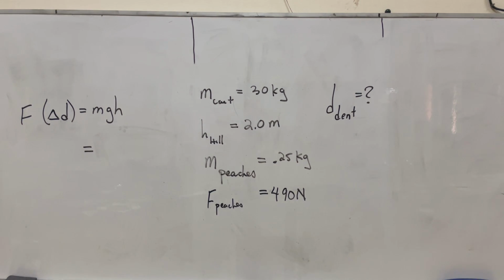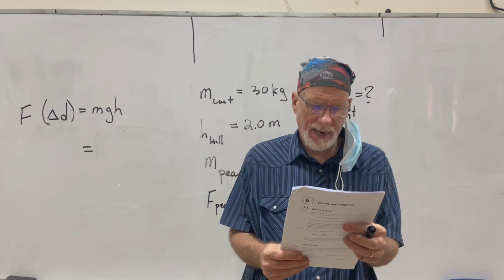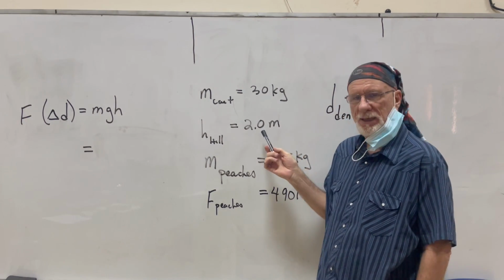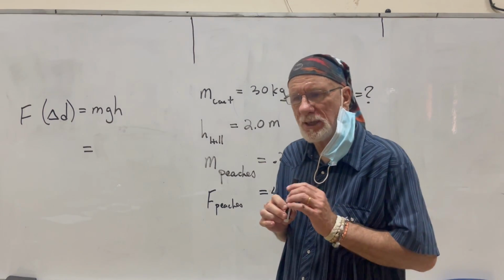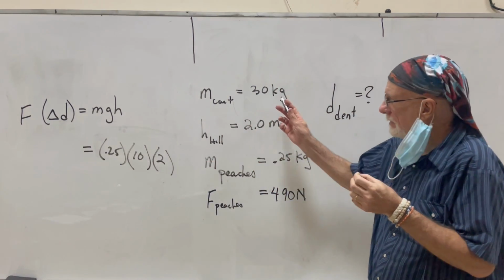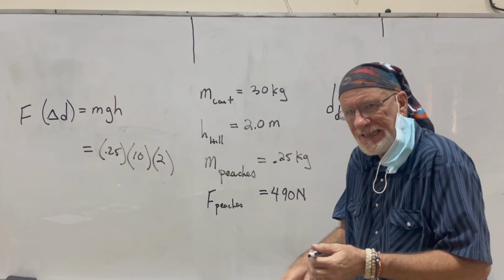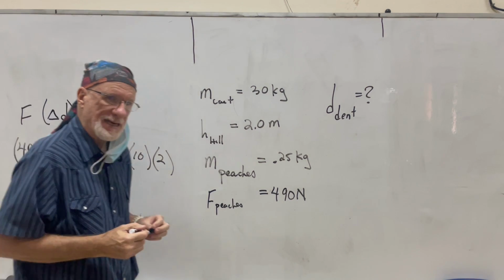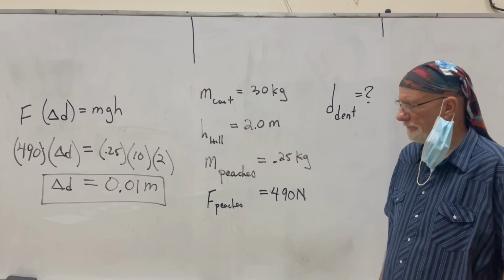Additional Problems B-2 Change in PE and Work... mgh = Fd